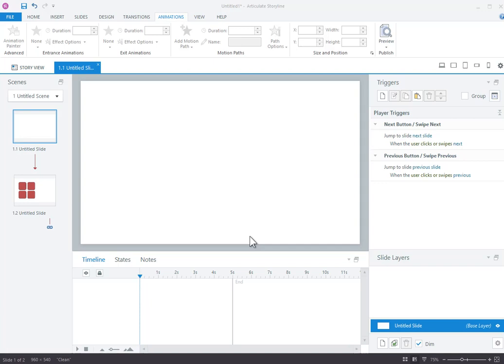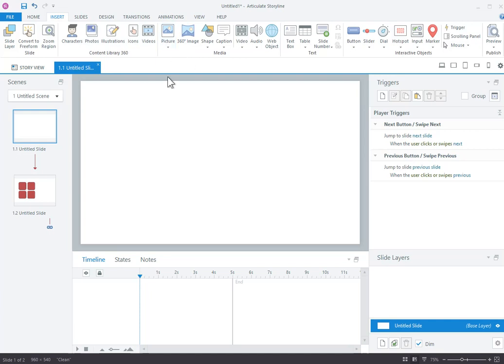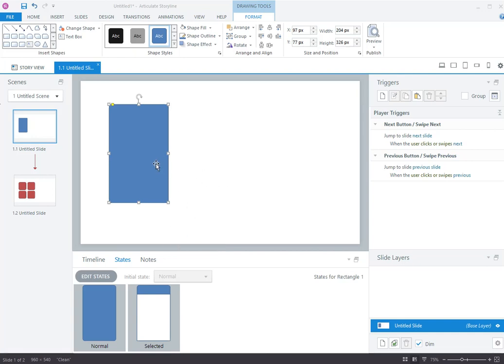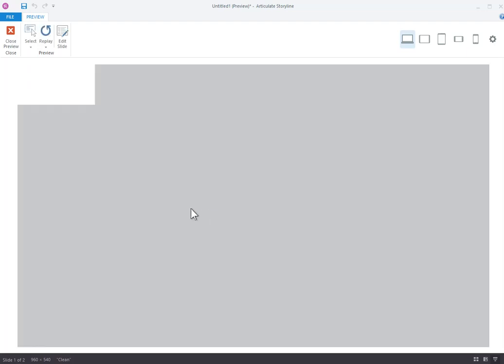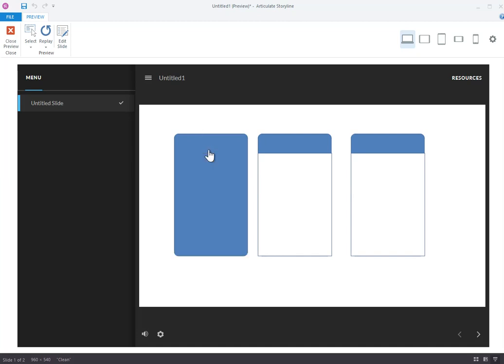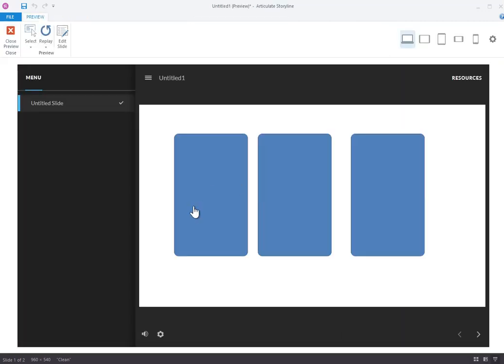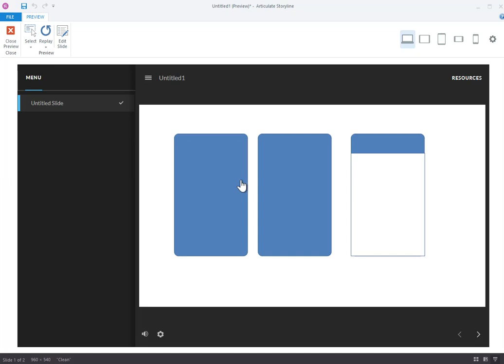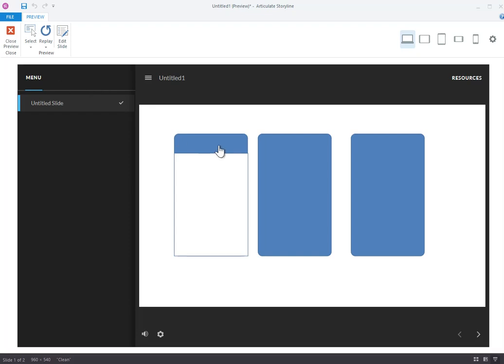Community Answer: Simple Overview of Creating a Flip Card in Articulate Storyline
Quick tutorial that shows a couple of ways to create a flip card/flash card interaction in Storyline 360.